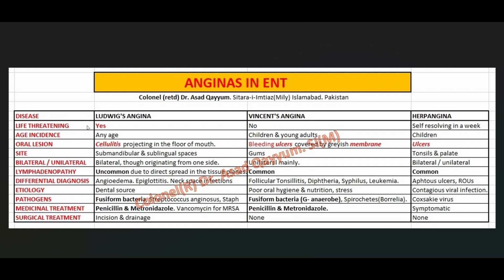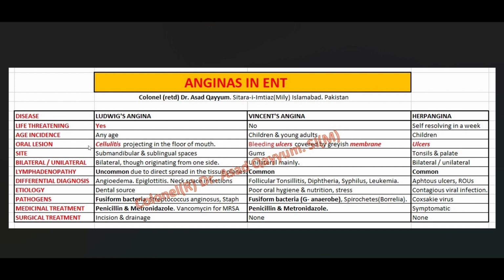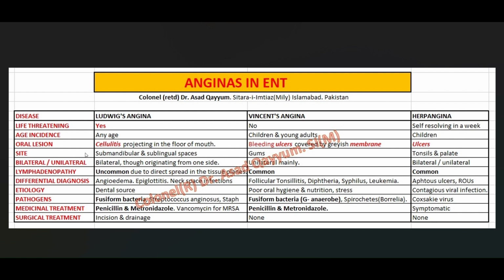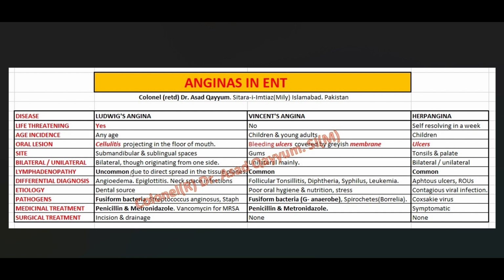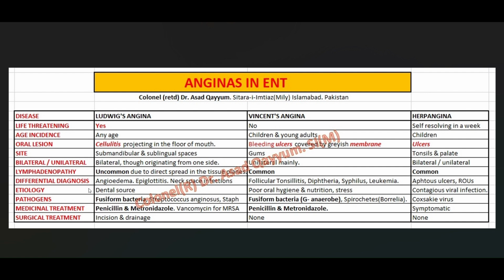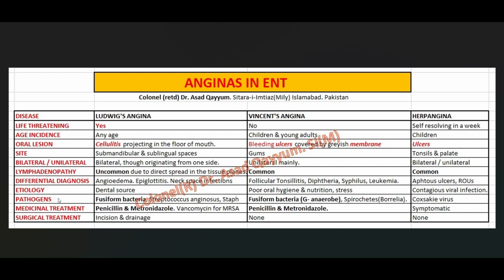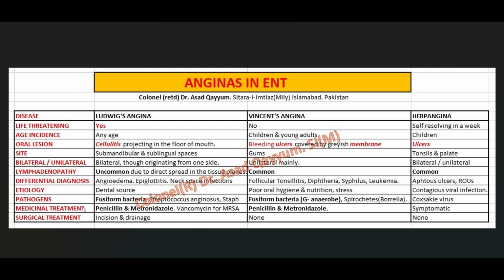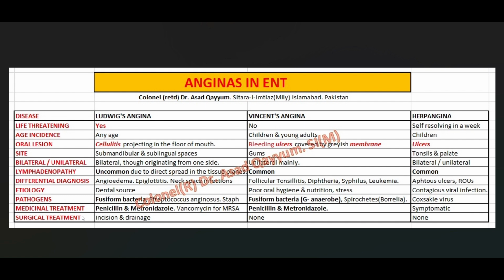Anginas in ENT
The three different anginas which we come across in our daily ENT practice are at times confusing because of the word "angina" as the second word in their name. The causative organisms can be similar or different. So, the management can also be similar or different. The outcome of the different diseases can be self limiting or threat to life.